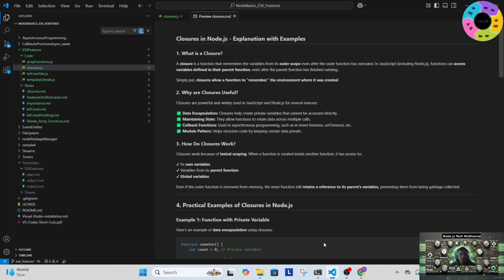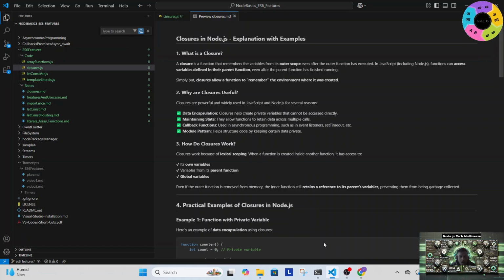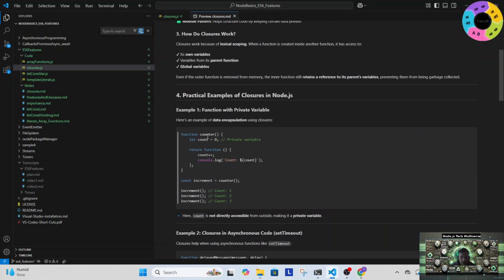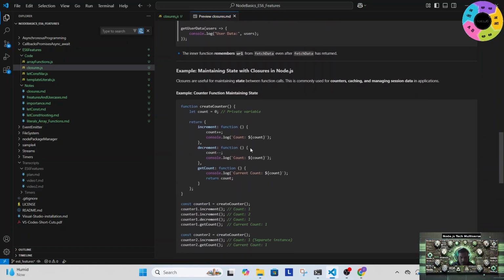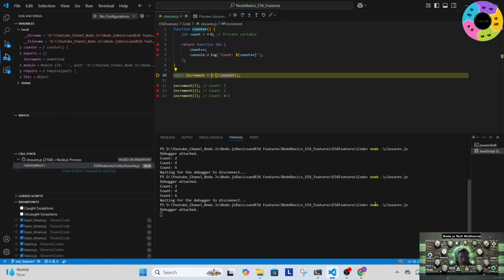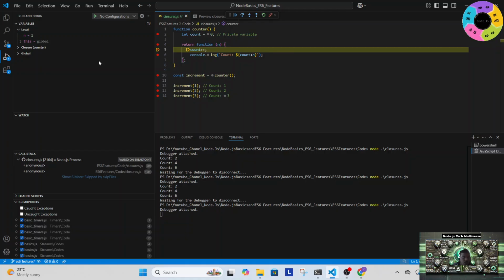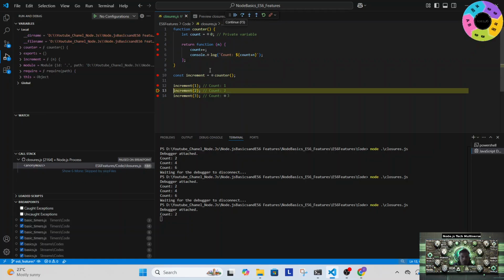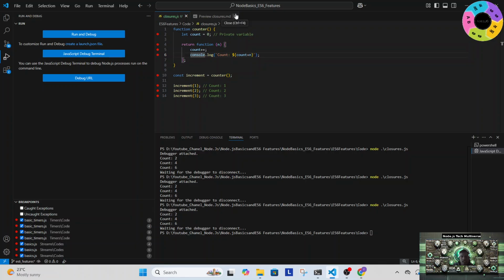31 closures English